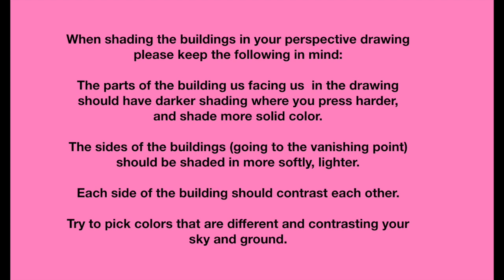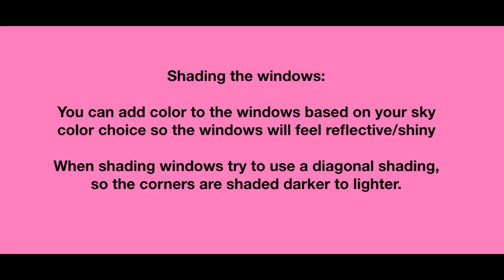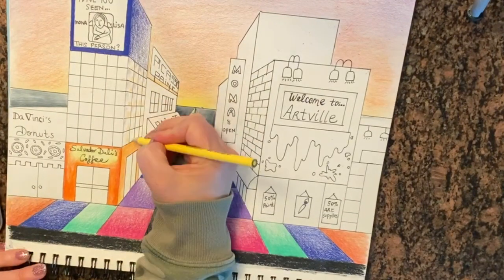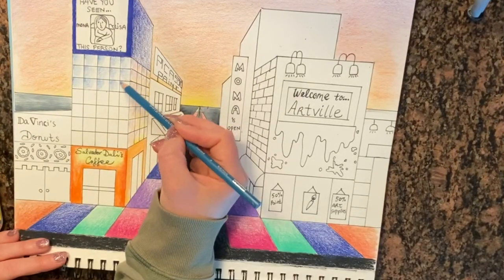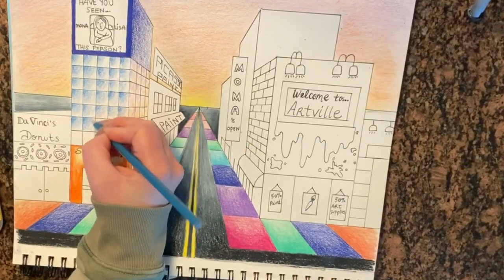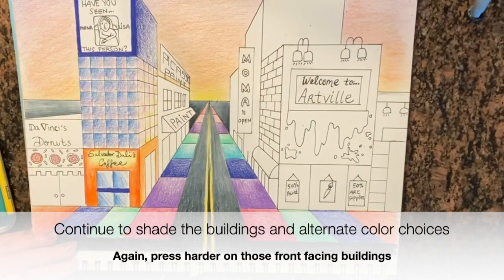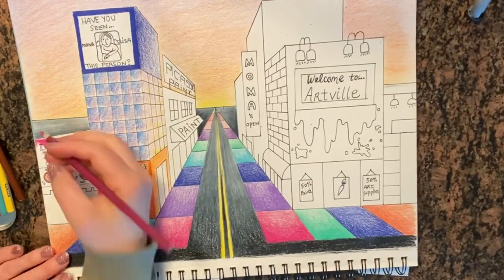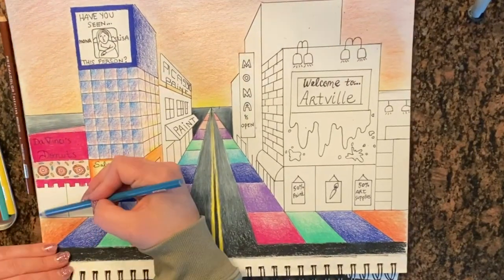Perspective Part 4: Cityscape Final Shading Video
This video explains how to do the final shading on the buildings to complete the perspective cityscape.